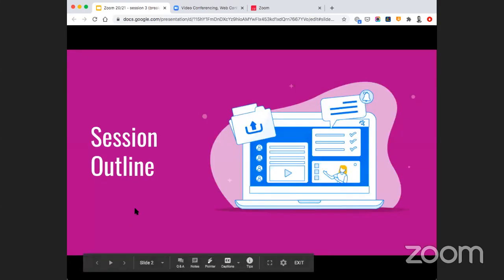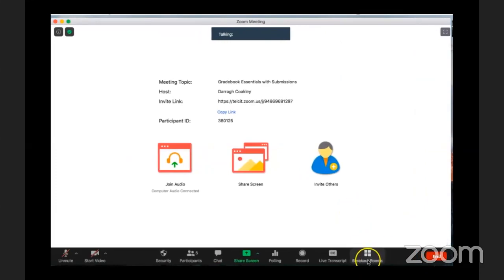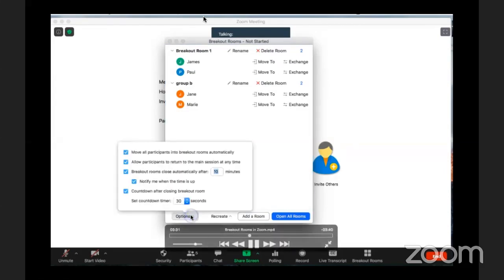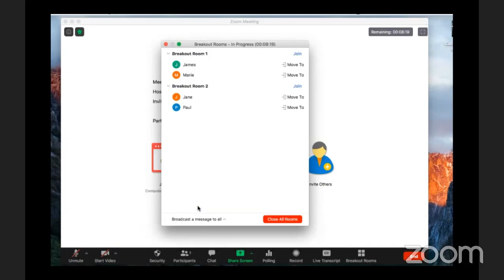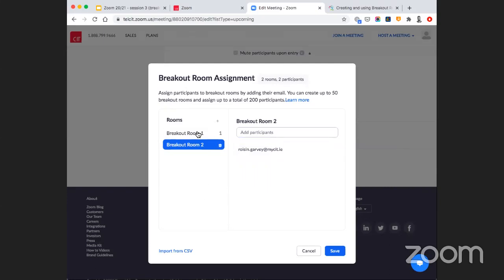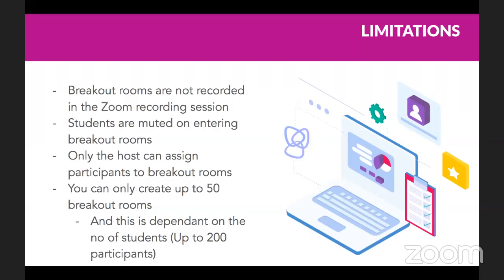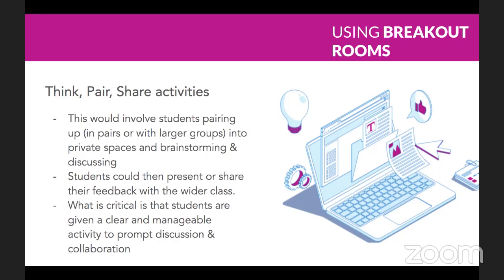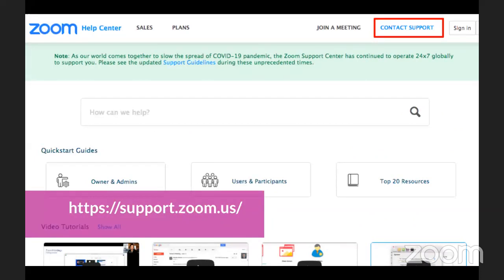Breakout Rooms in Zoom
This week’s Zoom training is designed to provide you with some more in-class tools, tips and techniques which you can use to make live lessons more engaging.

 Topics will include:

How to setup and allocate students to "Breakout Rooms" in zoom to get them to work in pairs or teams
How to manage and communicate with students in breakout rooms
How to use Breakout Rooms for one to one sessions with students in zoom